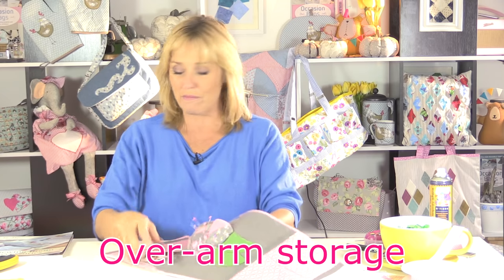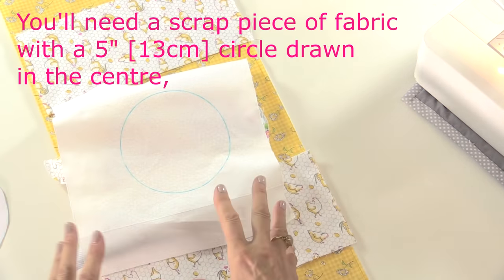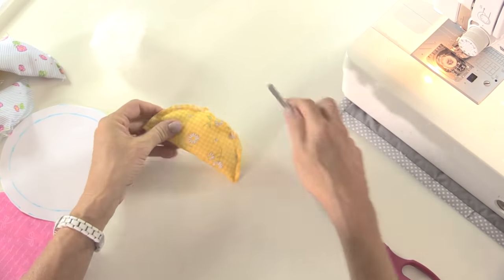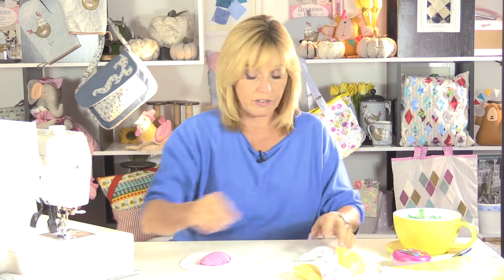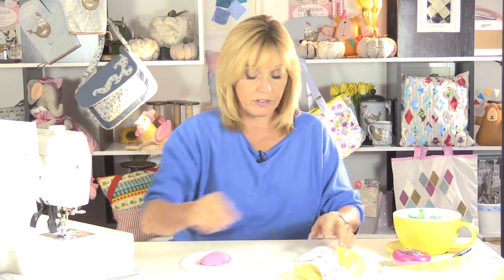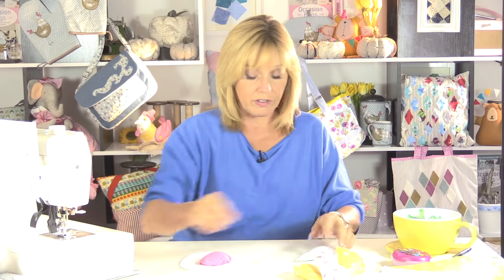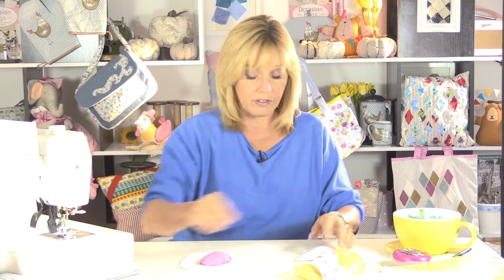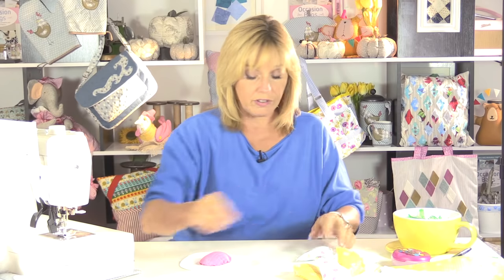Over Arm Storage sewing project by Debbie Shore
An adaptation from my Sewing Room Accessories book, this handy storage mat would make a perfect gift for a fellow sewer!

Materials:
21" x 22" fabric for the top and bottom
22" x 20" pocket fabric
10" x 15" fabric for the flower, I used 4 contrasting fabrics
70" of 1" wide bias binding
toy filler
10" x 15" scrap fabric
22" x 11" wadding/batting